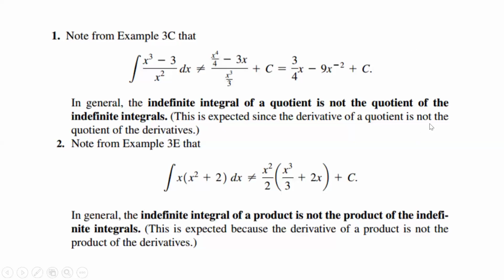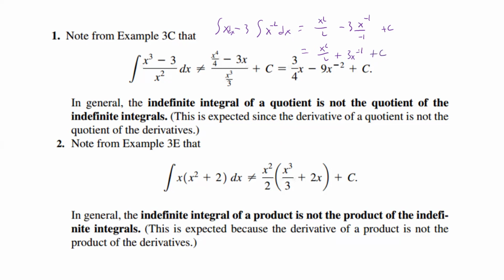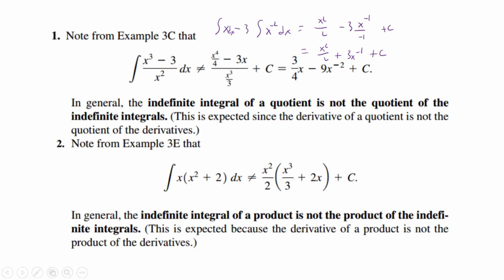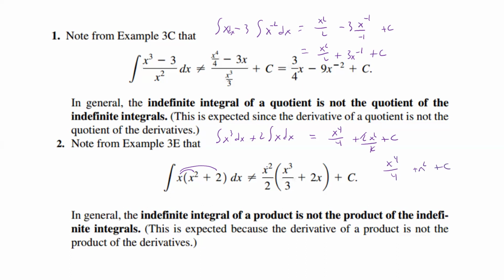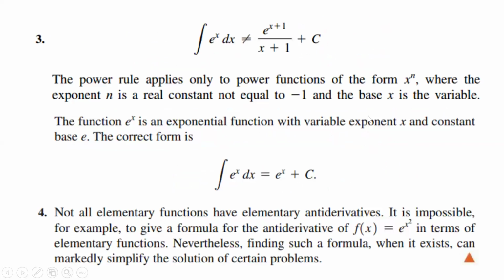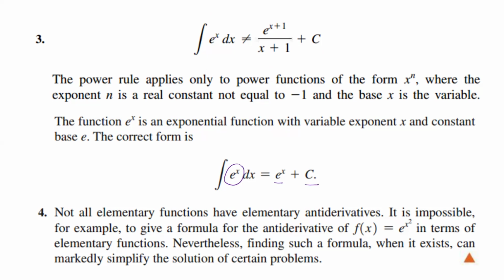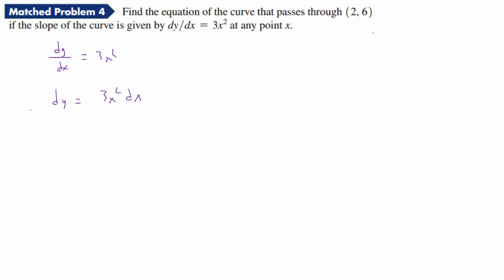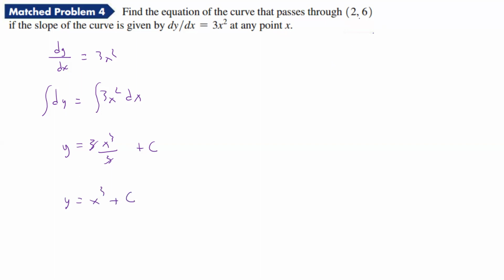12.1 Pt IV